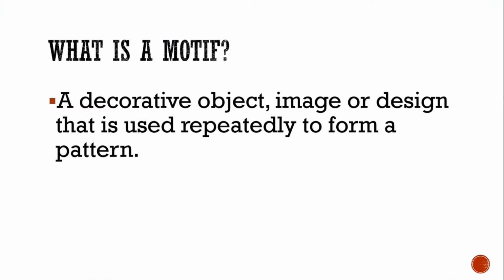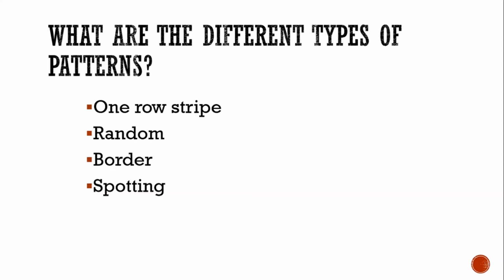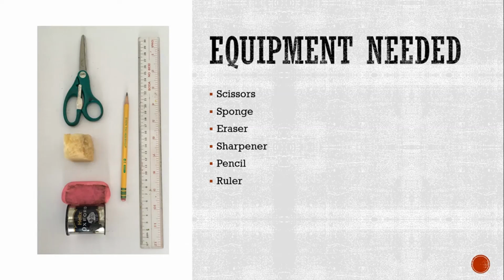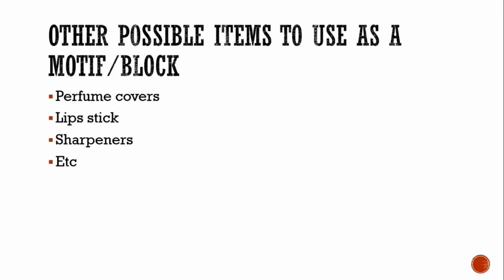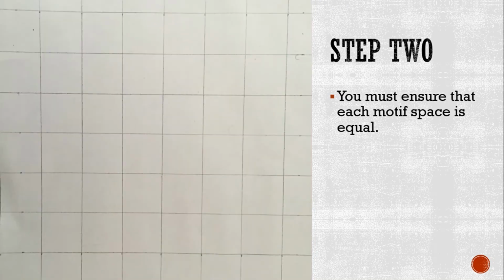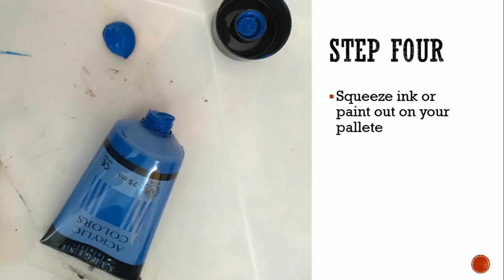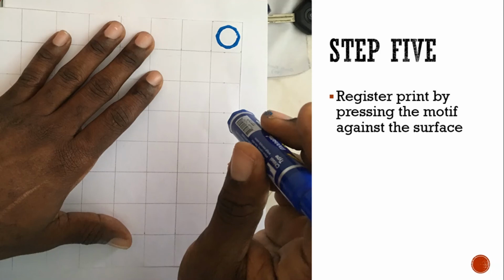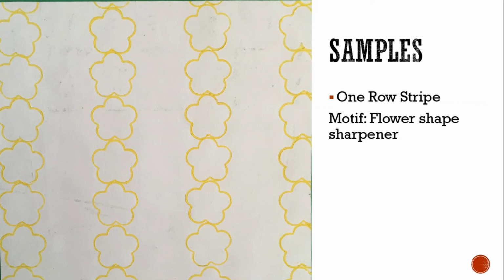Pattern Arrangements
This about the pattern arrangements and how to create them. It contains step by step instructions of how to create basic patterns in the comfort of your own home.